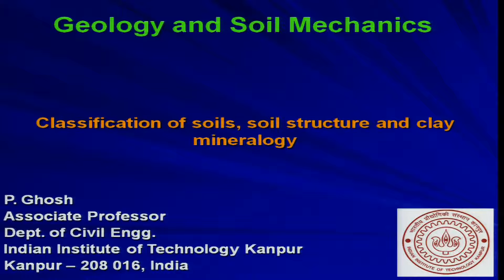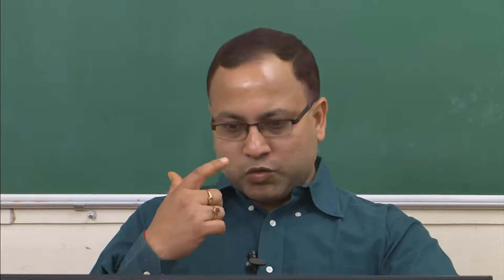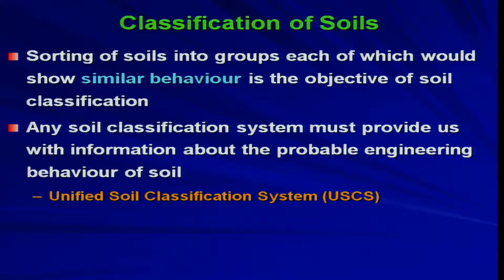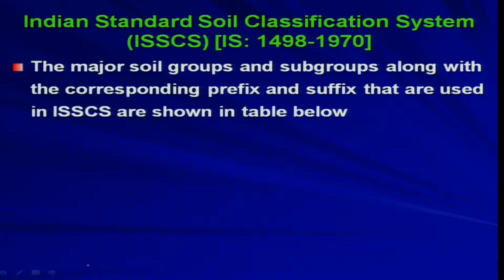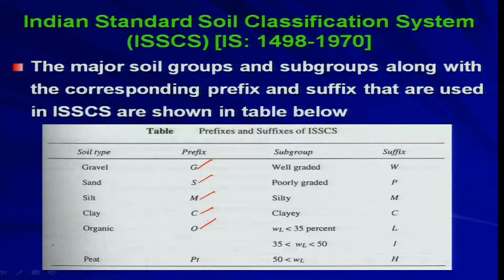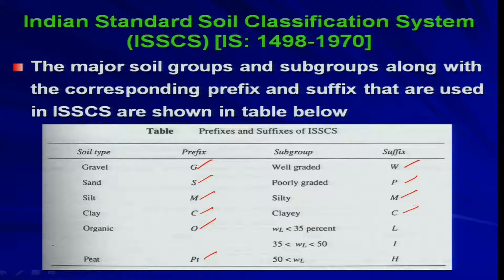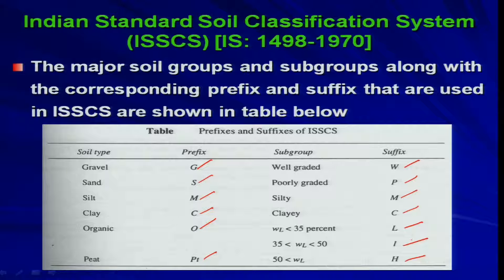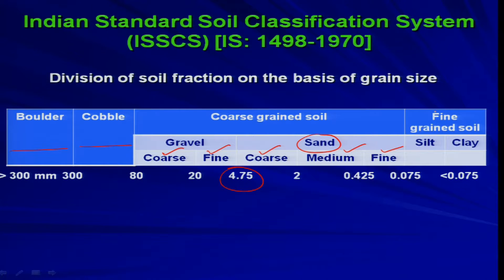Module 7 - Classification Of Soils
Need for soil classification, IS soil classification

1. The translated content of this course is available in regional languages.

2. Regional language subtitles available for this course
To watch the subtitles in regional language:
1. Click on the lecture under Course Details.
2. Play the video.
3. Now click on the Settings icon and a list of features will display
4. From that select the option Subtitles/CC.
5. Now select the Language from the available languages to read the subtitle in the regional language.